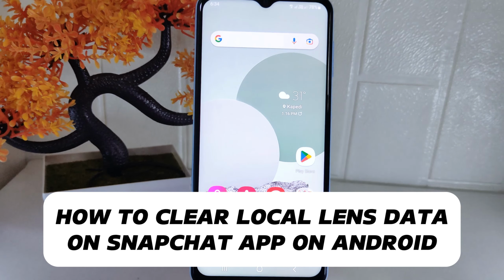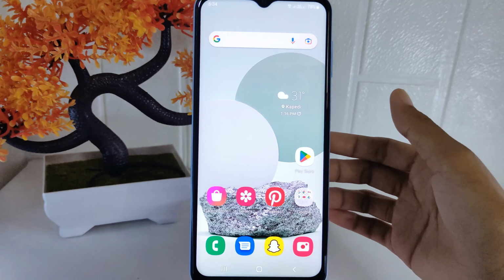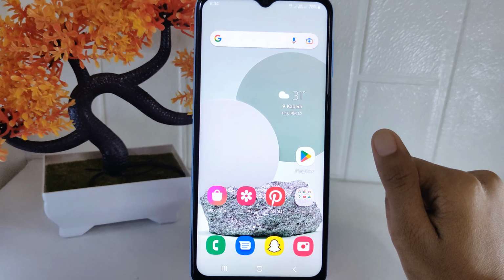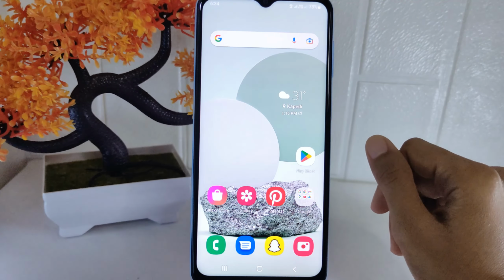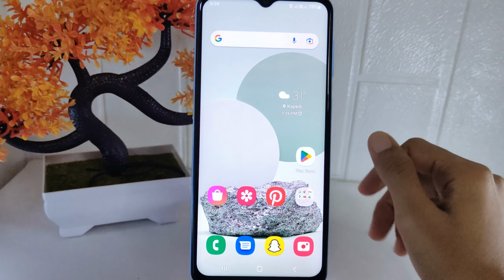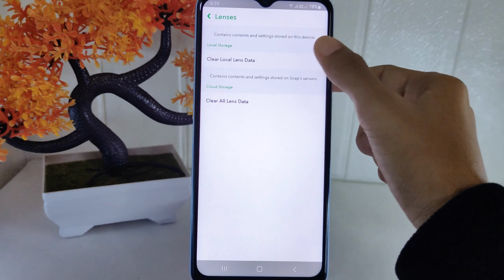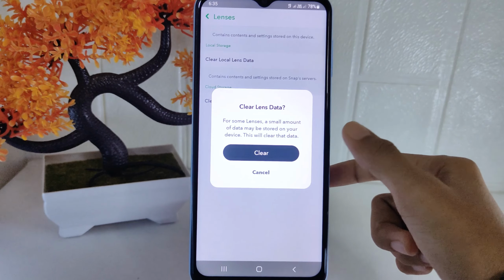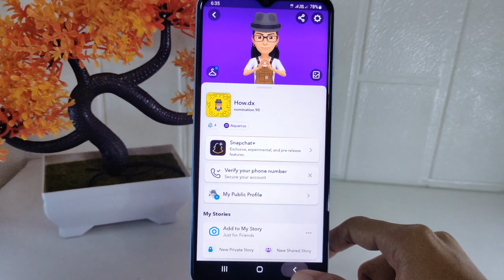How To Clear Local Lens Data On Snapchat App On Android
This tutorial deals with search:
how to clear local lens data on snapchat app
how to clear local lens data on snapchat android
how to clear snapchat local lens data.